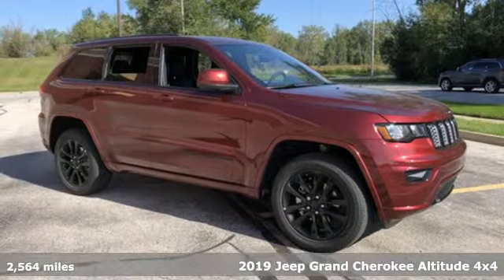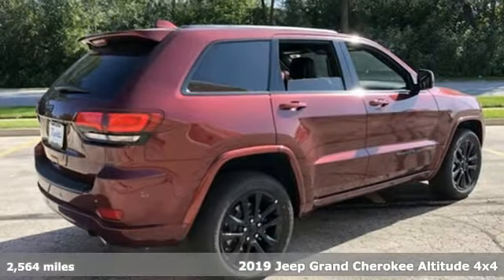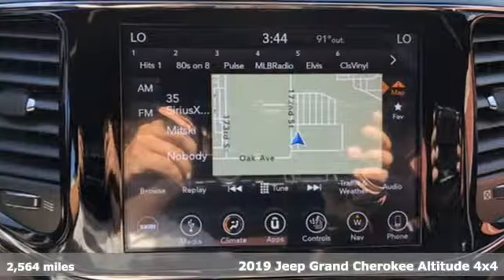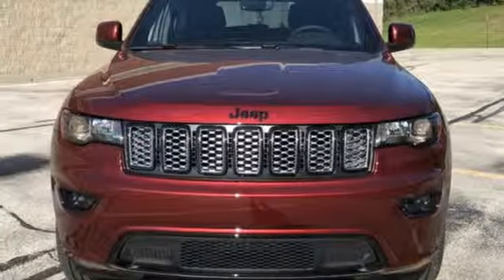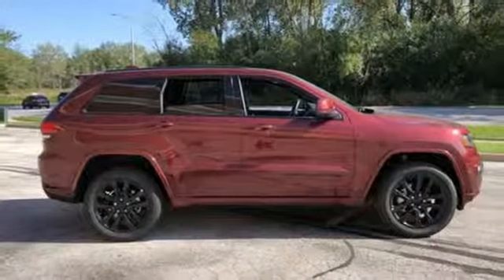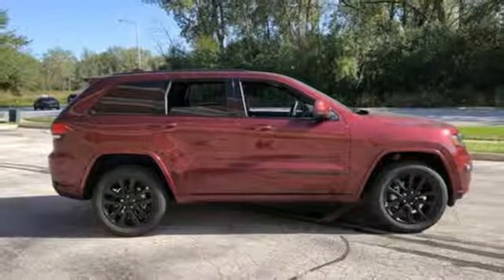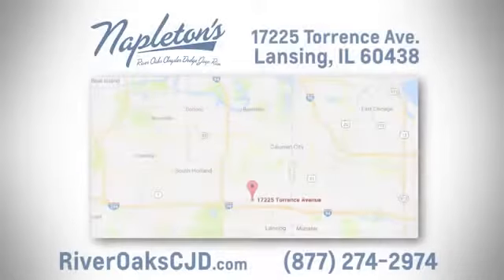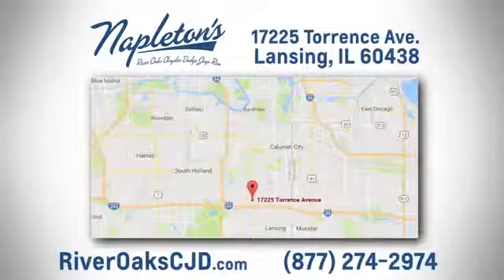New 2019 Jeep Grand Cherokee Lansing IL Hammond, IL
Year: 2019
Make: Jeep
Model: Grand Cherokee
Trim: Altitude
Engine: 3.6L V6 24V VVT
Transmission: 8-Speed Automatic
Color: Red
Interior: Black
Stock #: J190195
VIN: 1C4RJFAG6KC529330
2019 Jeep Grand Cherokee Altitude 4WD Velvet 3.6L V6 24V VVT *Backup Camera, Bluetooth, Sirius XM Radio 1 YR Trial Subscription, *Navigation, Remote Start, *Heated Seats, Altitude Package, Security and Convenience Package, 4WD, 115V Auxiliary Power Outlet, 1-Year SiriusXM Radio Service, 1-YR SiriusXM Guardian Trial, 4G LTE Wi-Fi Hot Spot, 5-Year SiriusXM Traffic Service, 5-Year SiriusXM Travel Link Service, 8.4" Touchscreen Display, Altitude Grille, Altitude IV Package, Apple CarPlay, Auto-Dimming Rear-View Mirror, Automatic temperature control, Black Suede Seats w/Black Stitching, Blind spot sensor: Blind Spot Monitoring System warning, Body Color Shark Fin Antenna, Brake assist, Cargo Compartment Cover, Electronic Stability Control, Four wheel independent suspension, Front dual zone A/C, Google Android Auto, GPS Antenna Input, GPS Navigation, HD Radio, Heated door mirrors, Heated Front Seats, Instrument Cluster w/Off-Road Disp. Pages, Integrated Center Stack Radio, Integrated Voice Command w/Bluetooth, Jeep Black Gloss Badging, Normal Duty Suspension, Power 4-Way Driver Lumbar Adjust, Power 8-Way Driver/Manual Passenger Seat, Power Liftgate, Quick Order Package 2BZ Altitude, Radio data system, Radio: Uconnect 4C Nav w/8.4" Display, Rear Parking Sensors, Remote keyless entry, Security & Convenience Group, Security Alarm, SiriusXM Satellite Radio, SiriusXM Traffic Plus, SiriusXM Travel Link, Split folding rear seat, Steering Wheel Mounted Audio Controls, Steering wheel mounted audio controls, Traction control, Universal Garage Door Opener, USB Host Flip, Variably intermittent wipers, Wheels: 20" x 8.0" Gloss Black Aluminum.br8-Speed Automaticbr$6,084 off MSRP! 18/25 City/Highway MPGbrbrNapleton's River Oaks Chrysler Jeep Ram Dodge conveniently located off 80-94 Torrence Ave North Exit. 17225 Torrence Ave Lansing, Ill 60438. Price excludes tax, title, license, doc fee and dealer installed accessories. Price includes: $1,000 - Chrysler Capital 2019 Bonus Cash 44CKB3. Exp. 06/03/2019, $500 - National Jeep Select Inventory Bonus Cash 41CK5. Exp. 06/03/2019, $1,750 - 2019 Retail Consumer Cash 51CK1. Exp. 06/03/2019

Address:
17225 Torrence Avenue